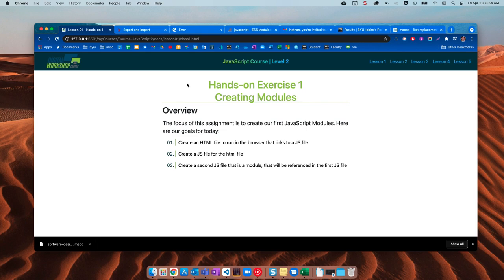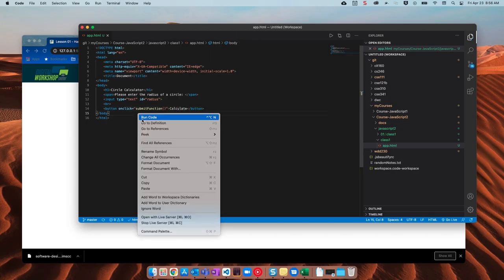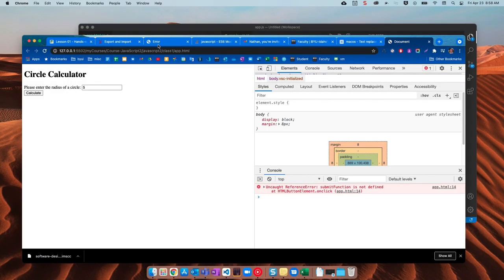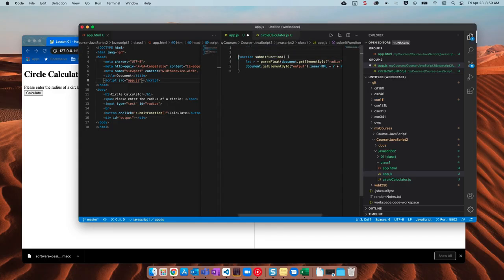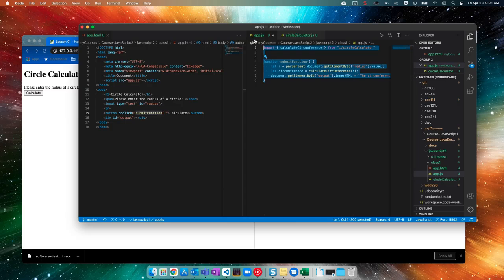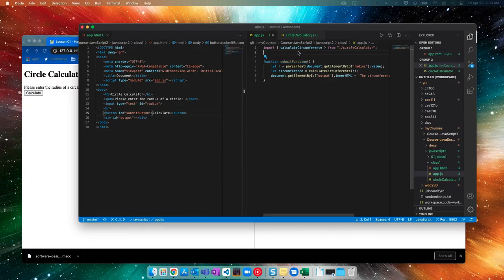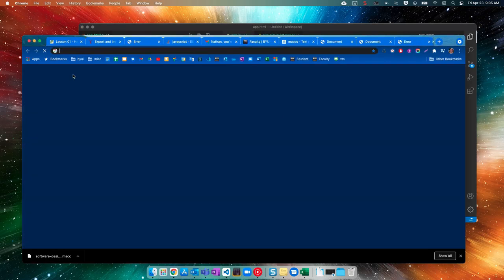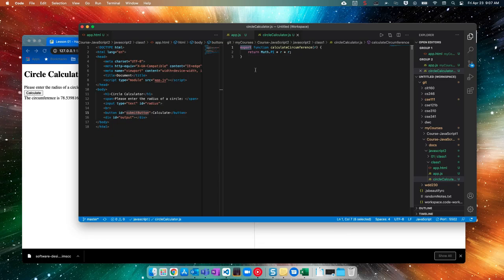JavaScript Modules Practice How to use JavaScript Modules